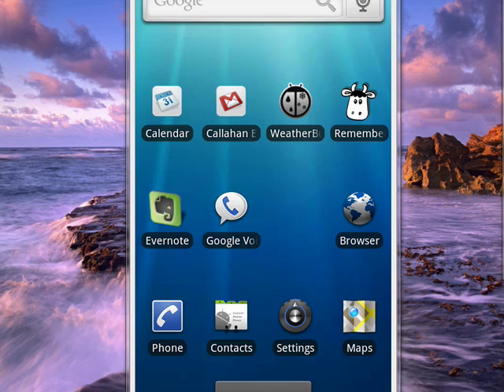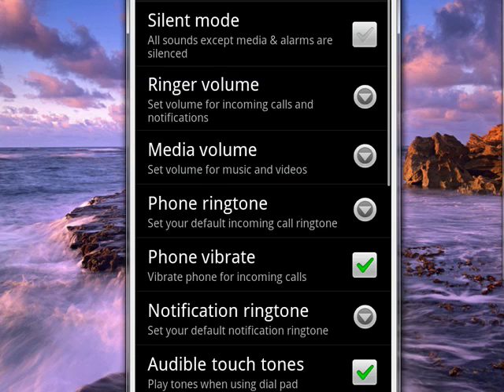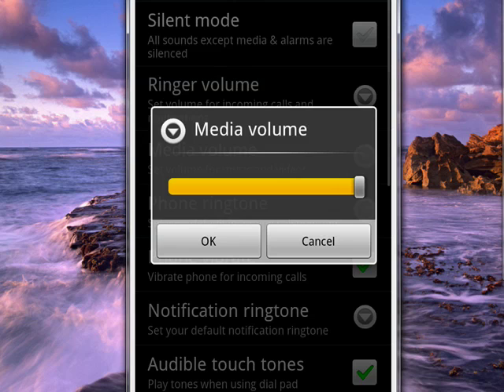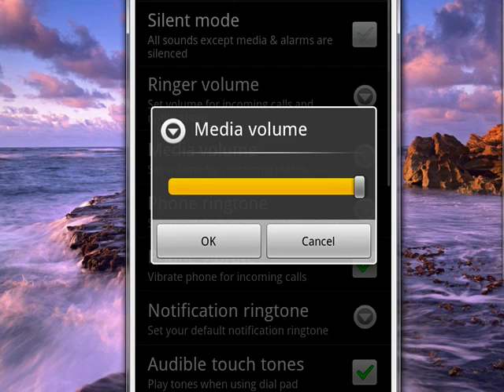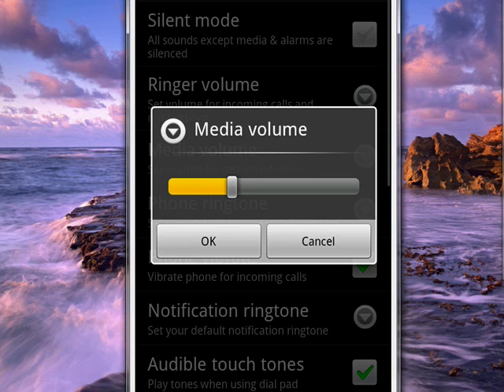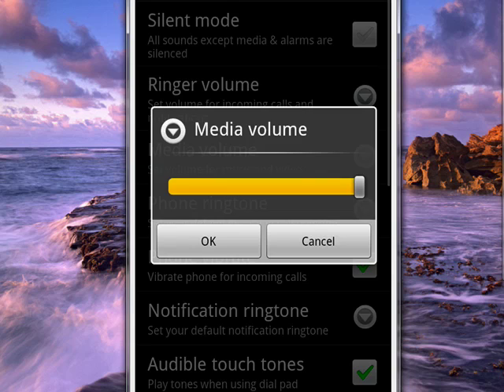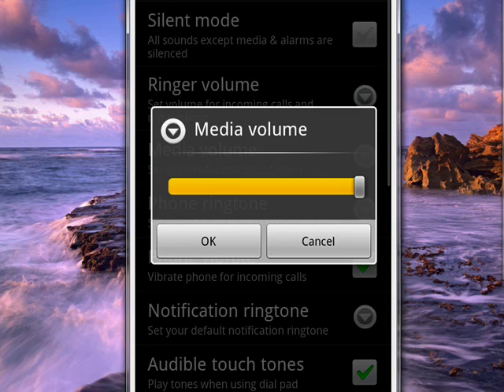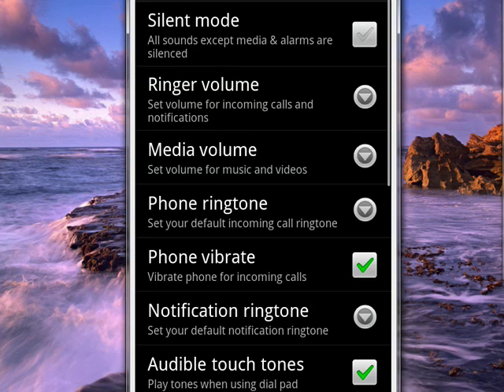How to set the media volume on your Android phone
On the Android phone you can set the volume for media to be different from your phone volume.  A Internet tutorial by butterscotch.com.